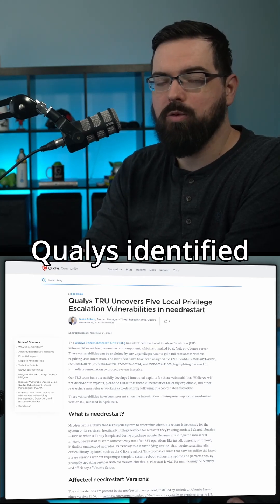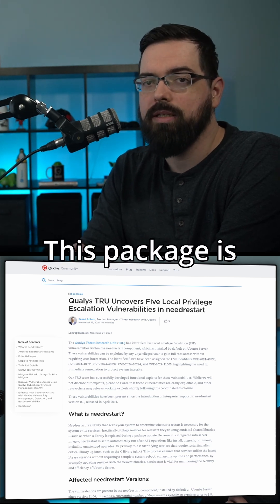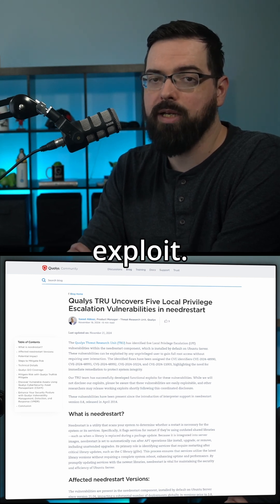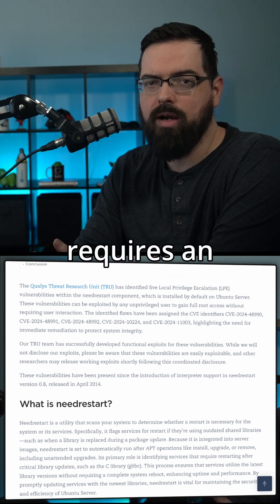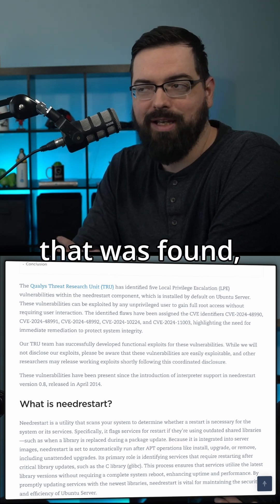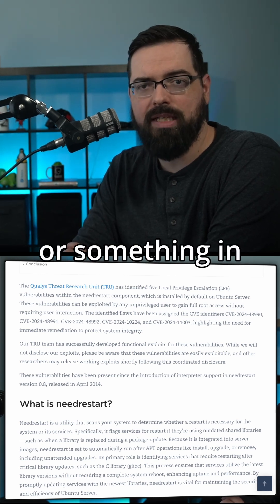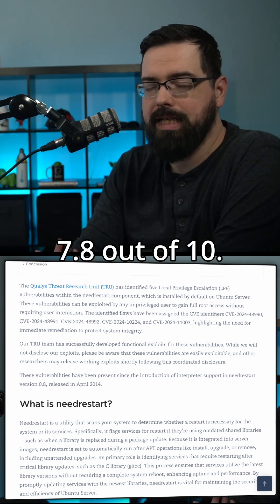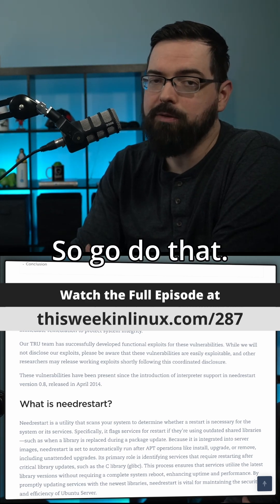Linux Security Vulnerabilities Found in Needrestart